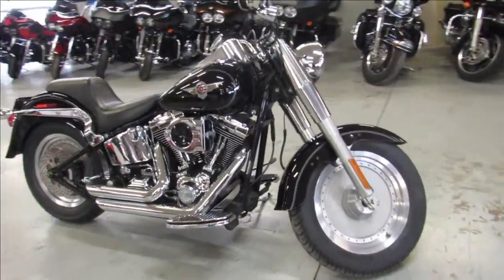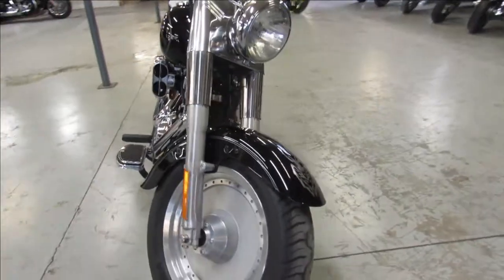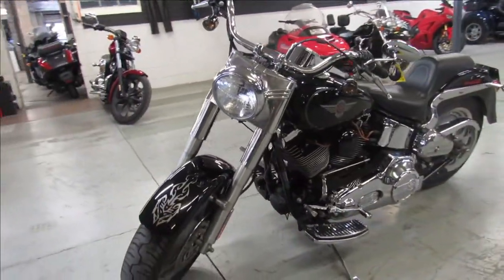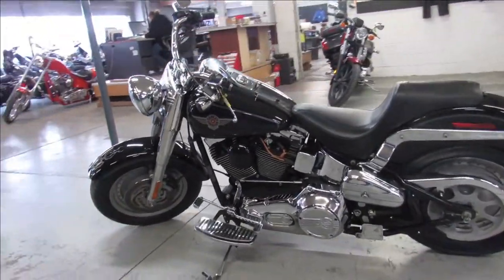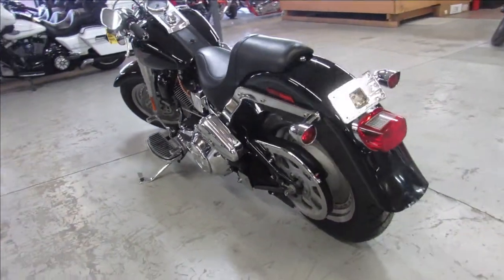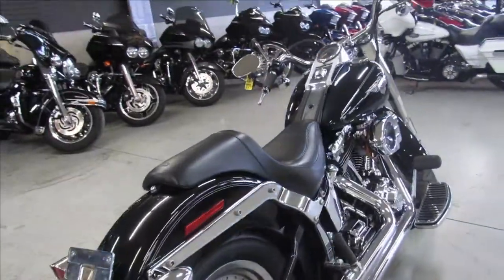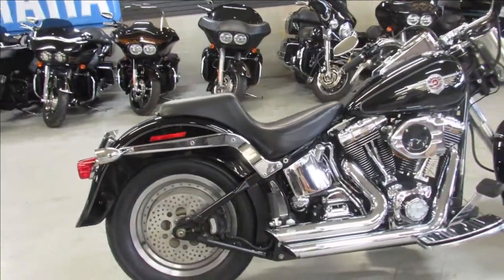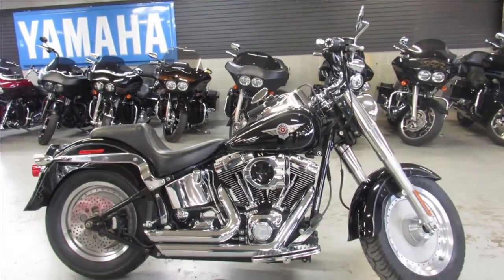2004 HARLEY FAT BOY U5603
USED HARLEY DAVIDSON FAT BOY FOR SALE WITH ONLY 15,741 MILES! CLEAN, CLEAN, CLEAN, LOW MILES, AND LOADED WITH EXTRAS! TONS OF CHROME, HYPERCHARGED, VANCE & HINES EXHAUST AND MORE! JUST SERVICED AT DEALERSHIP, ALL FLUIDS CHANGED, INSPECTED, AND READY TO RIDE! DON'T MISS THIS ONE!